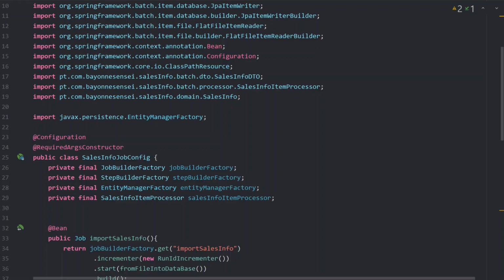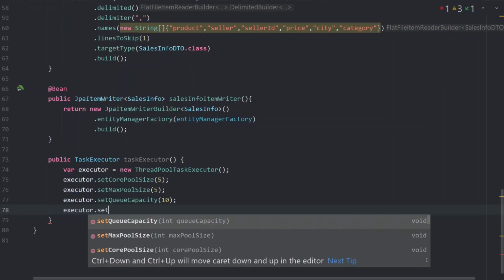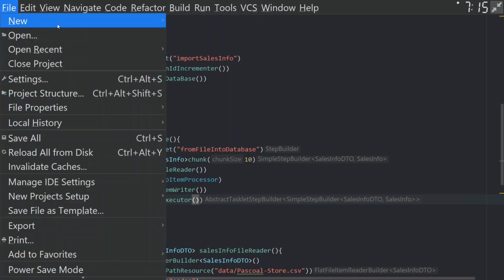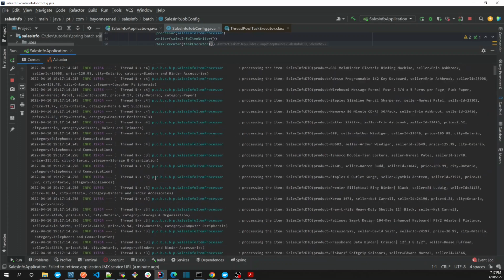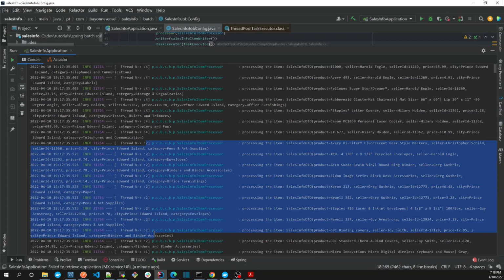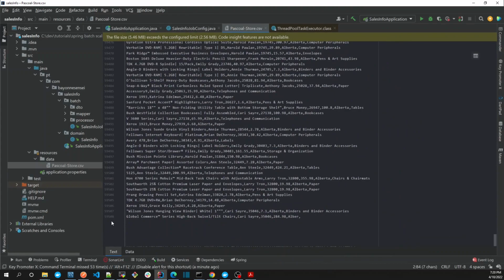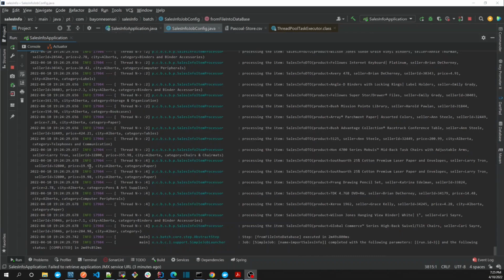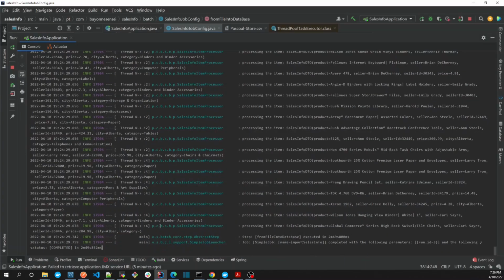Spring Batch - Multi-threaded Step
Scaling and Parallel Processing